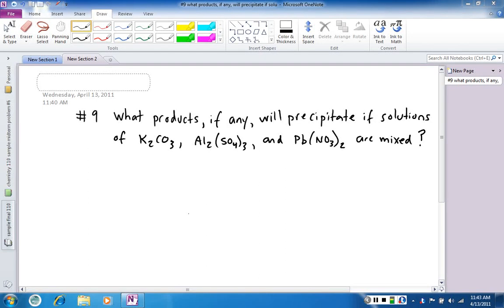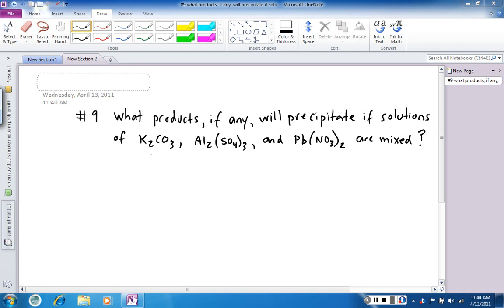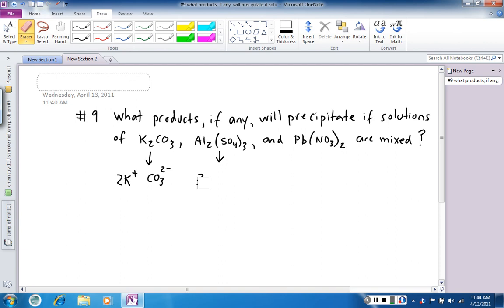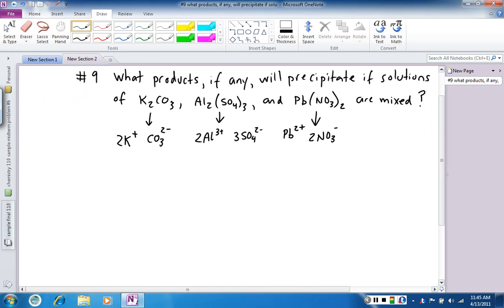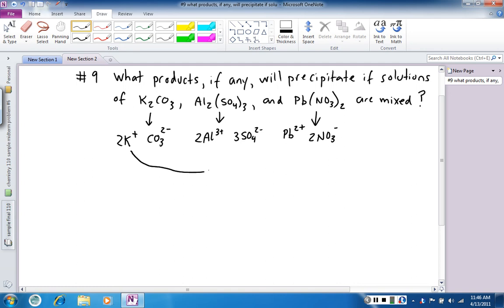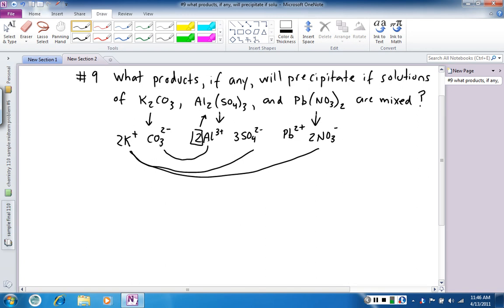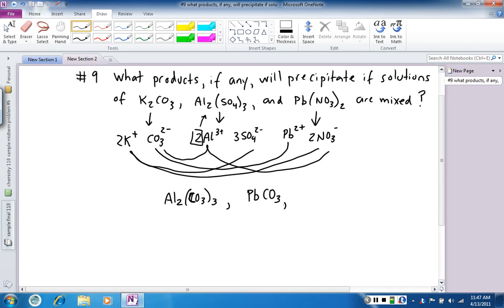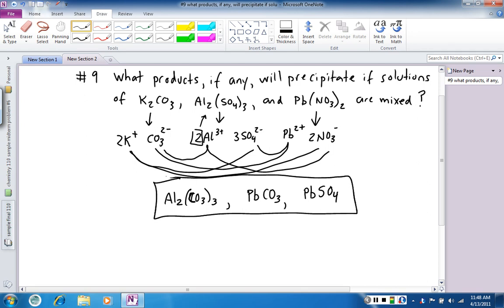Sample Final #9.asf